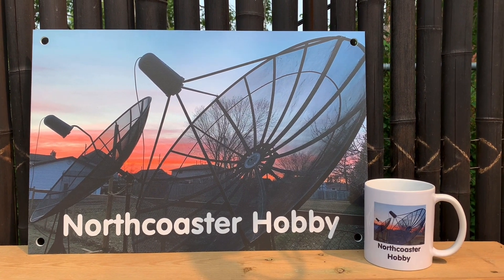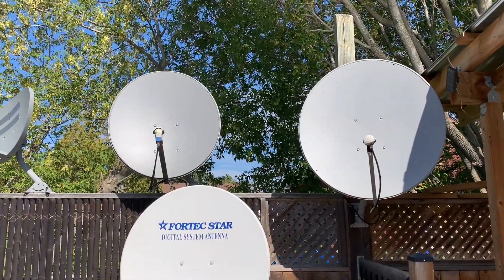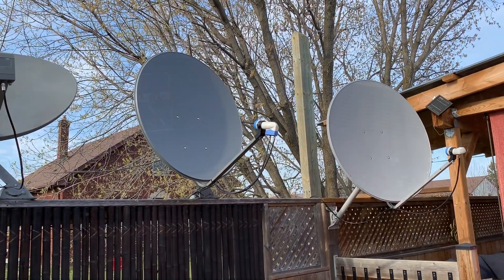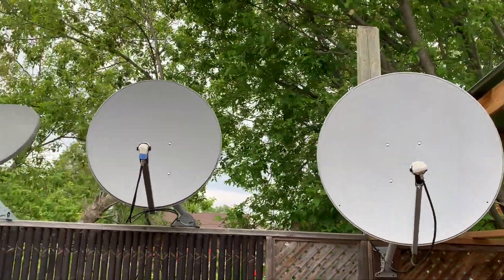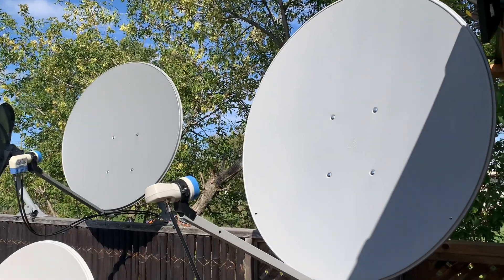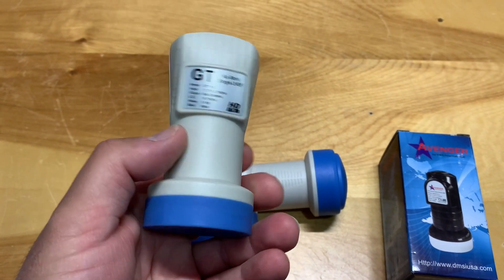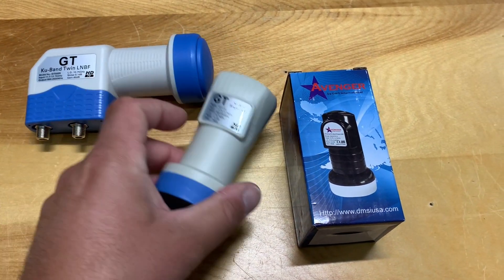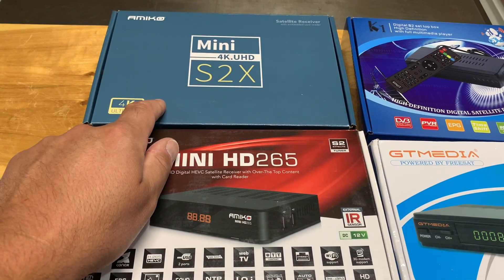Setting up a Basic KU Band Satellite System for Satellite TV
Setting up a a Basic KU Band Satellite System for Satellite TV

I this video i discuss setting up a basic KU Band satellite system to receive broadcast satellite TV in North America.  I go through what to buy, the best place to find equipment and approximate costs for each compponent.

***Please note that the costs are approximate costs in US Dollars. Generally the costs are the lowest I could find, as I would assume most people (including myself) are interested in paying the least amount they have to.***